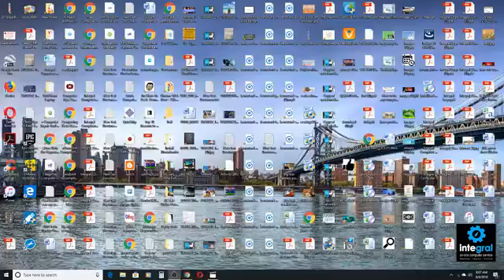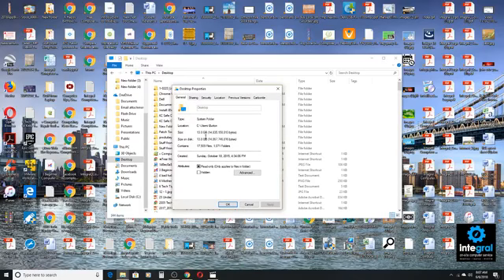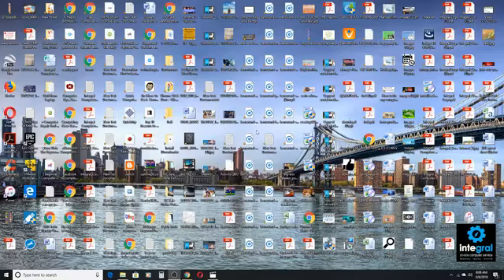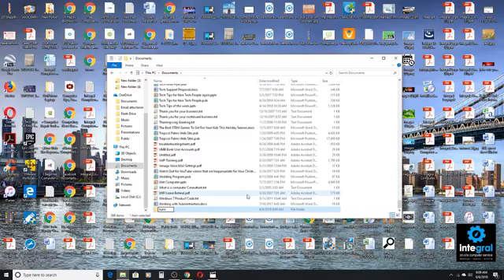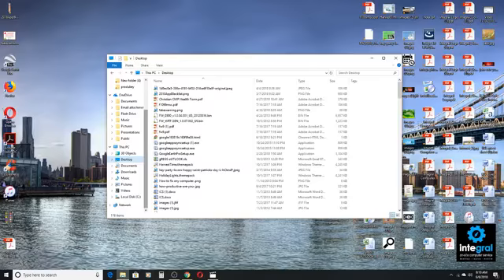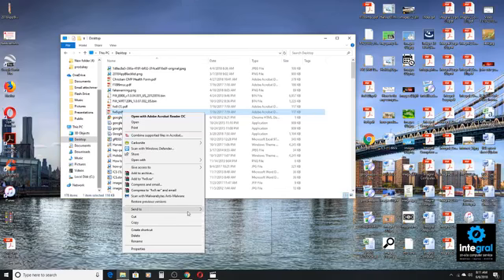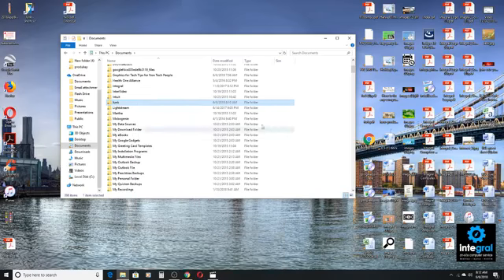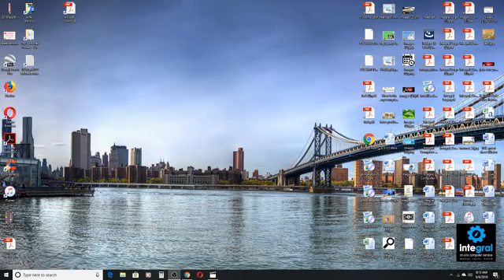How Your Cluttered Desktop is Slowing Down Your Computer